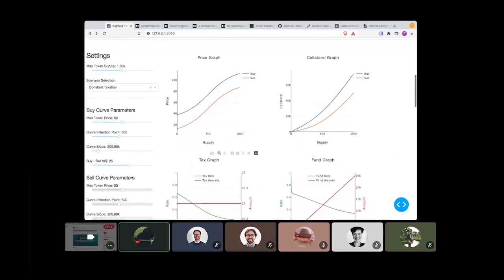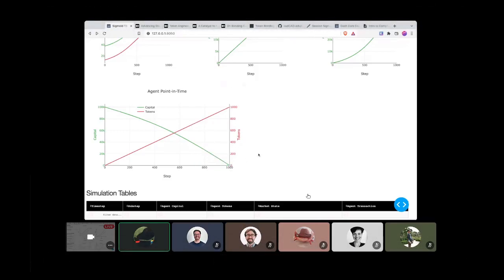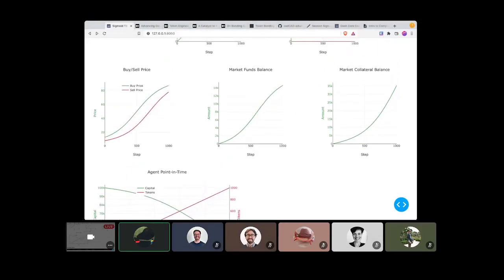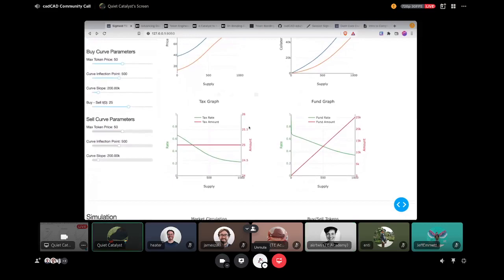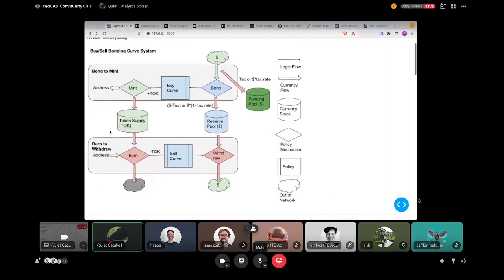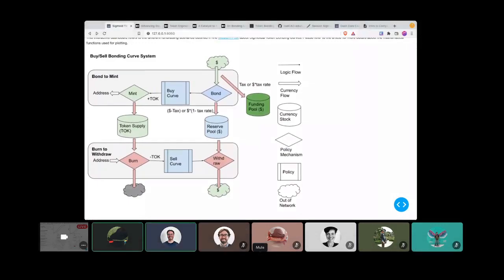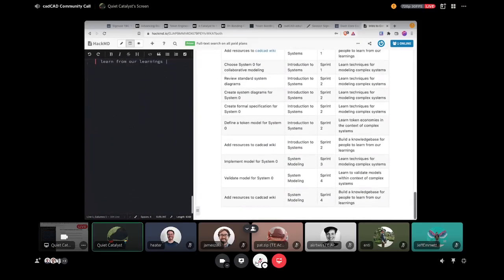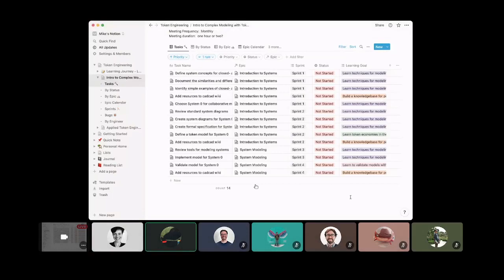cadCAD Community Call #19: Sigmoidal Bonding Curves and Study Group v2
In this month's community call we will discuss modeling Sigmoidal Bonding Curves as well as plans for cadCAD Study Group v2